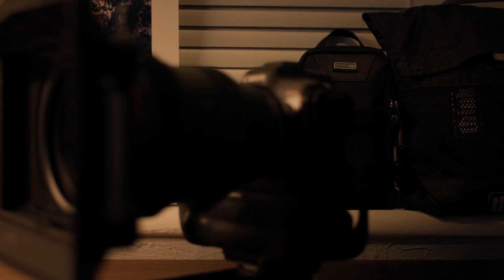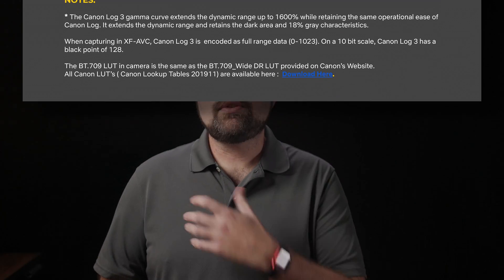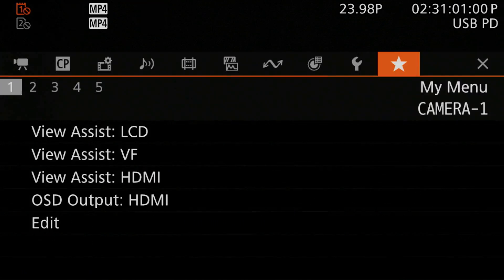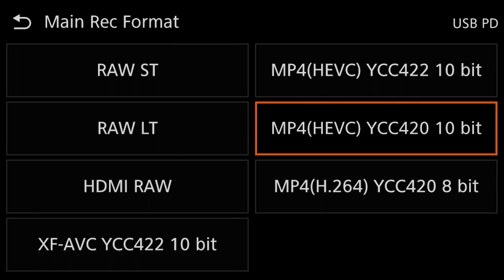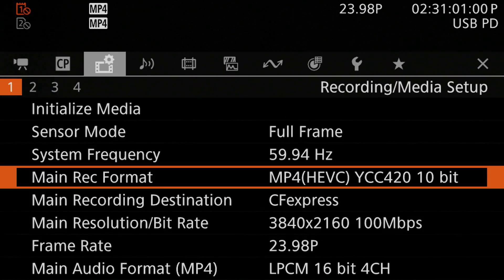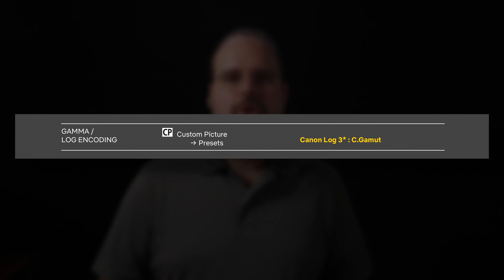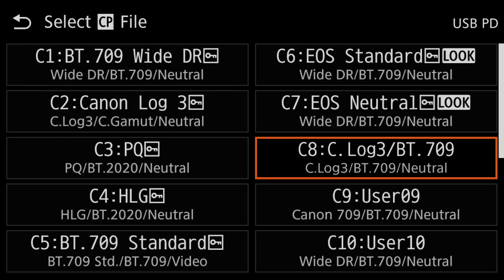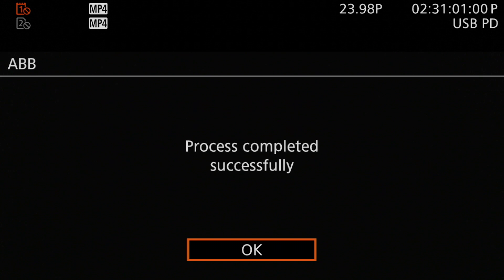Netflix Approved R5C Camera Setup - EOS R5C Tip 27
Back in mid 2023 Canon's R5C finally made Netflix's Approved Camera list, and one nice feature of that list is the that it comes with a host of basic configuration settings that you should use with the camera — at least if you're shooting Netflix productions. In some cases, these settings make sense across the board, in other cases they might not make sense for you if you're not shooting a Netflix original.

In this video, we're going to look at Netflix's recommended camera settings, how to set up your R5C to use them, and talk a little about what they do and whether they make sense for those of us that aren't shooting for a Netflix Original.

Gear I Use to Make Videos

Chapters
00:00    Intro
02:15    Netflix Approved Settings
02:32    Sensor Modes
04:45    Recording Format
06:45    Resolution and Bit Rate
09:36    Gamma / Log Curve
11:19    Auto Black Balance